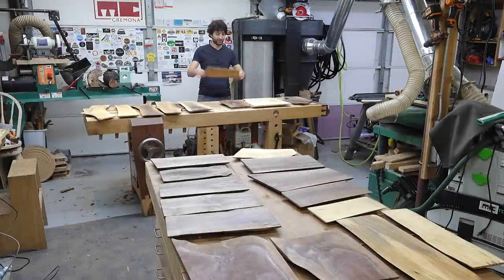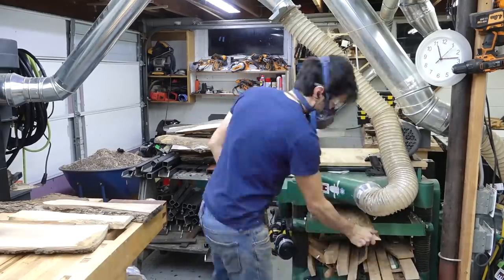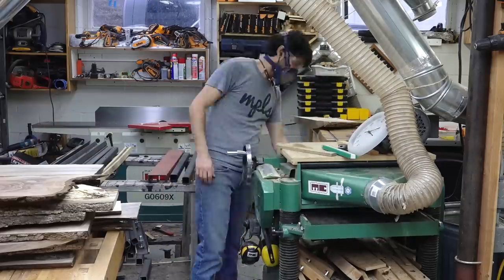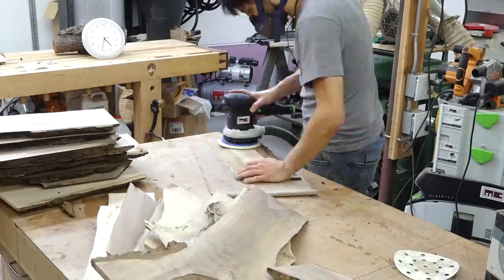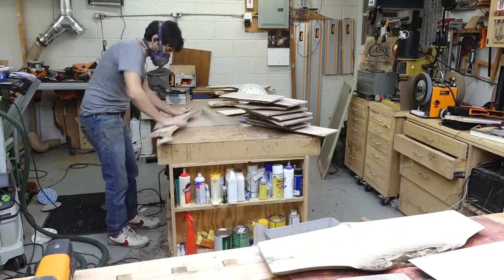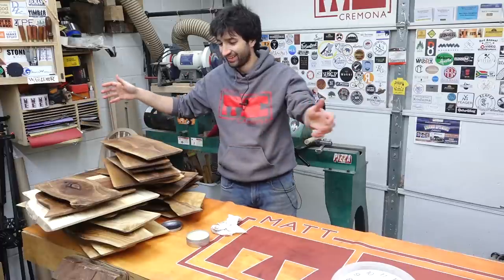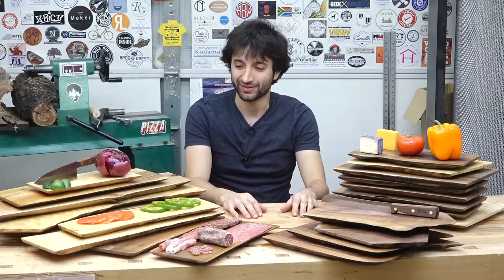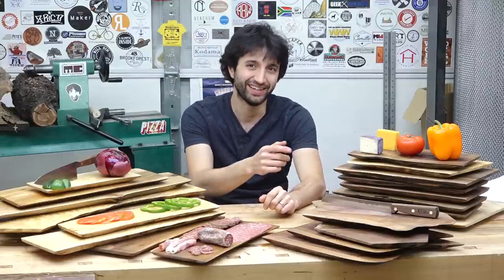Making a Batch of Charcuterie Boards from Firewood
Check Case's line of culinary knives (Chef's Knife and Bread knife shown)

About a year ago, I made a few serving boards from some sawmill scraps that were in my firewood pile.  This year I wanted to make a bunch more for gifts and to switch things up, I decided the focus of this video should be on the batching process vs the prototyping process that we went through last time.  This video was inspired by a viewer who asked how long each board would take to make.

Products Used
Moisture Meter